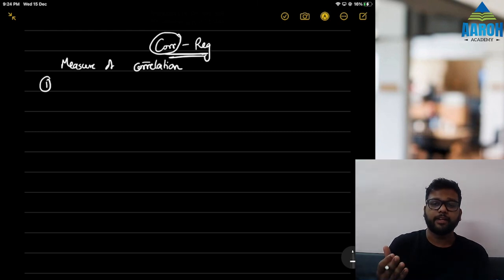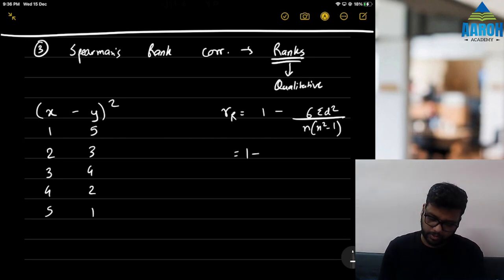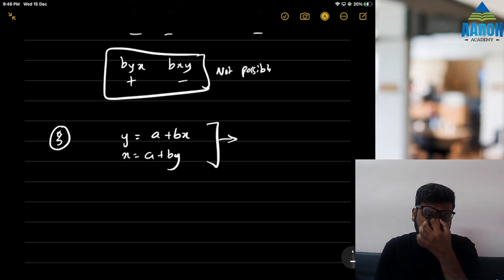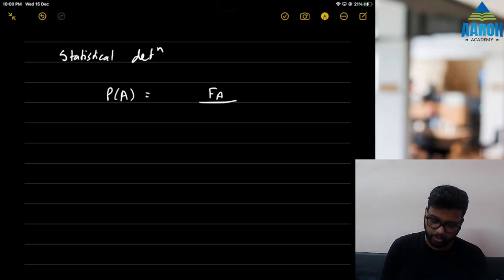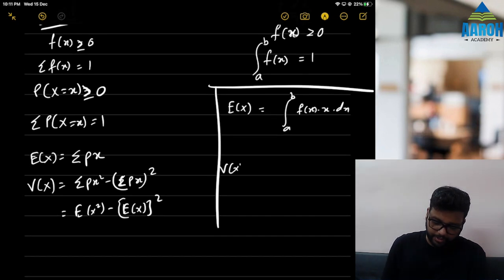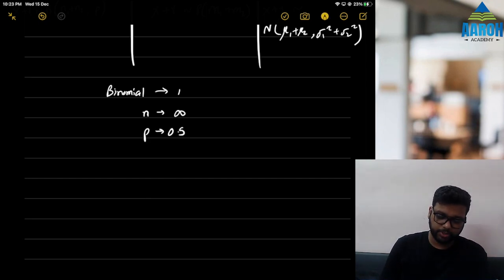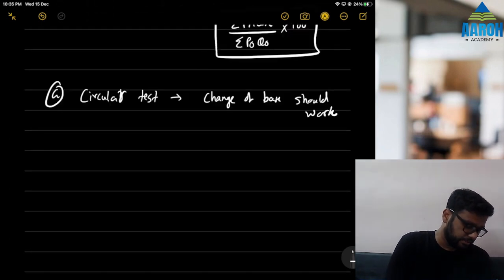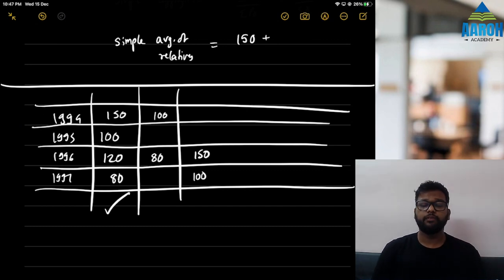Formula Marathon 2 | CA Foundation Statistics Section | Live Free Session | Free Formula Notebook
250+ questions FREE across all chapters, no payment needed.

⠀ Part 2 of Revision of ALL FORMULAS IN STATISTICS SECTION for CA Foundation.

There are around 300+ formulas in the entire syllabus on Math and Stats. Although conceptual clarity is the most important, remembering all the formulas is also very important since without that, solving questions will take too much time which we cannot afford in CA Foundation Math.